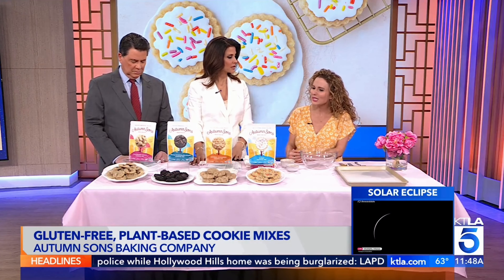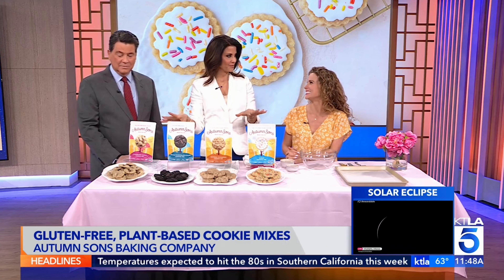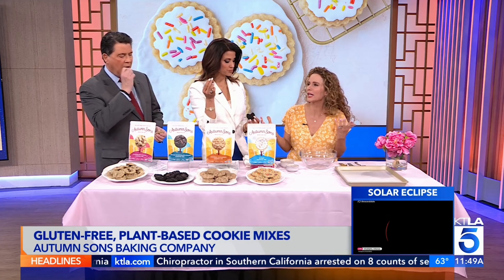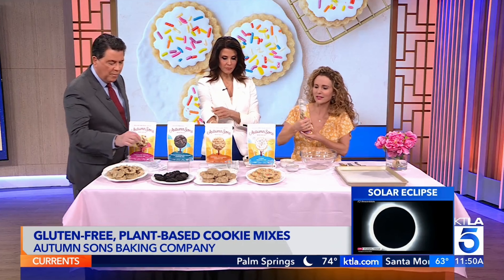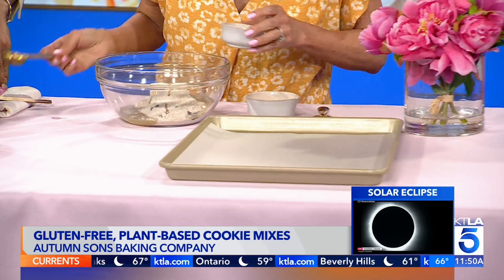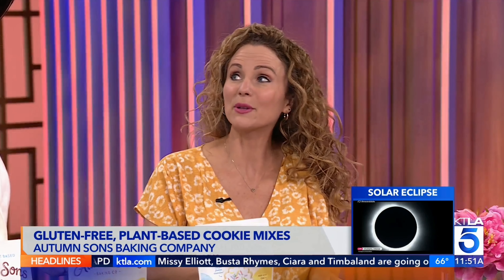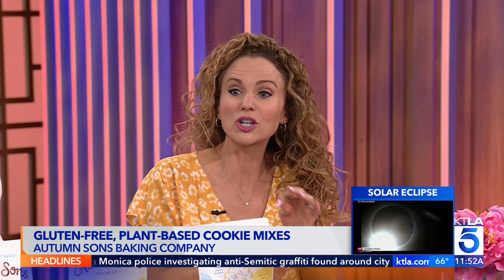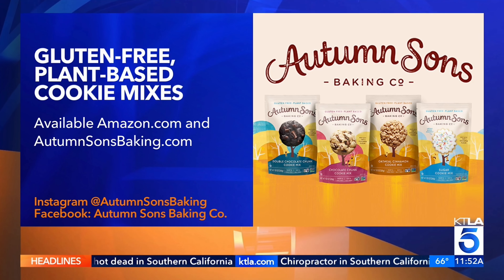Get The Scoop On Autumn Sons Baking Co.'s Top 9 Allergen-free Cookie Mixes W/ Audrey Dunham On KTLA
ICYMI: Watch Audrey Dunham on @KTLA5 talking all things Autumn Sons Baking Co. - super easy, decadent and amazingly top 9 allergen free cookie mixes!

For more veganized versions of comfort food classics, check out my cookbook, Vegan Thanksgiving Dinner and Pies! Available on Shop.AudreyDunham.com or any place books are sold.